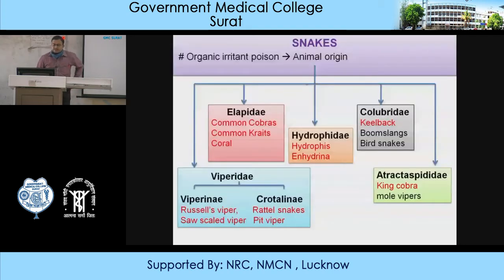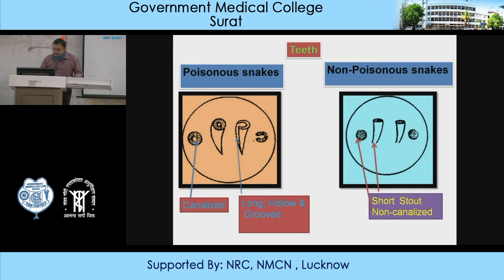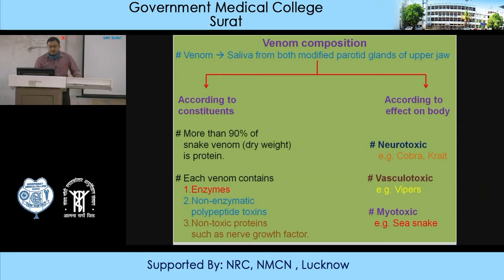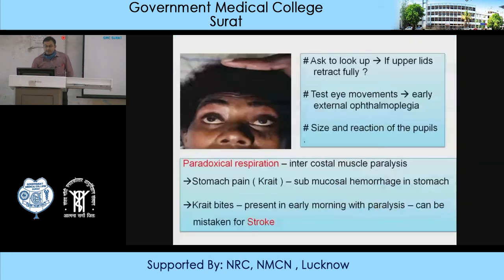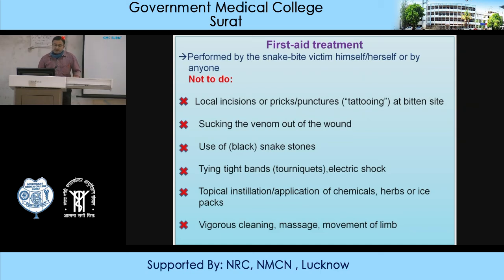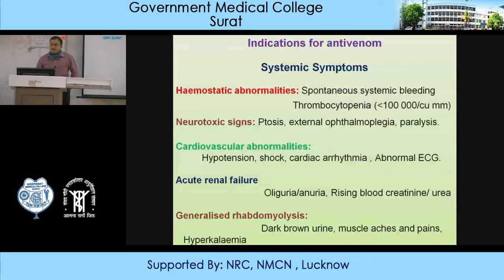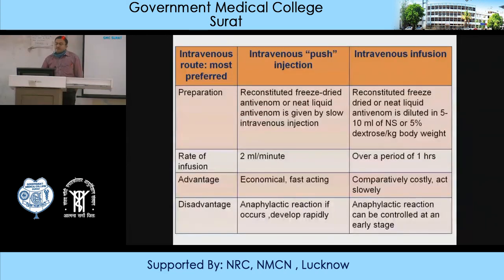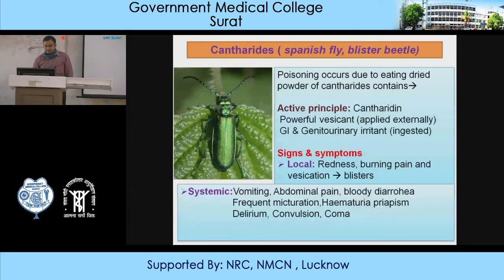Animal Poison by Dr P M Modi, Forensic Medicine, GMC Surat